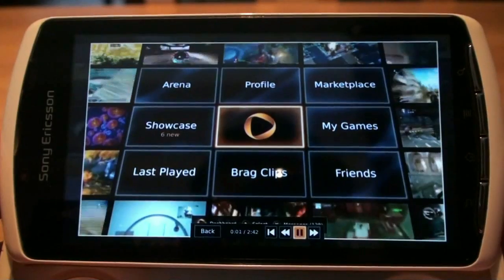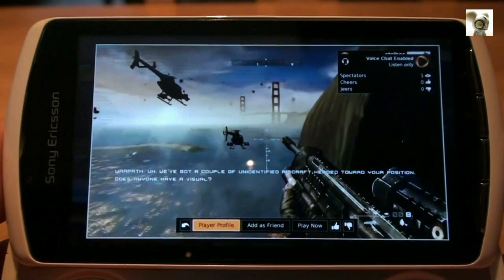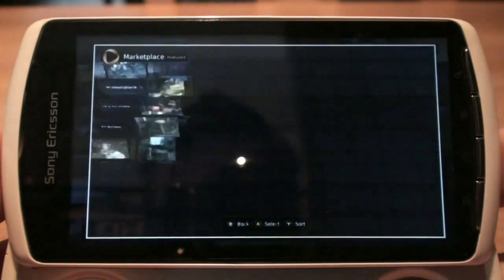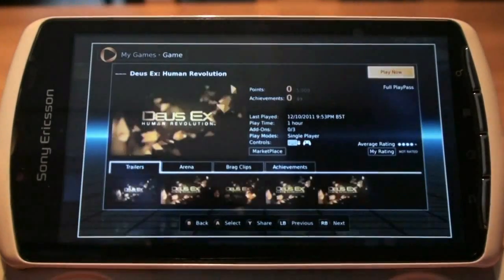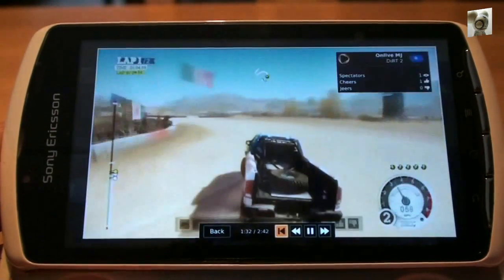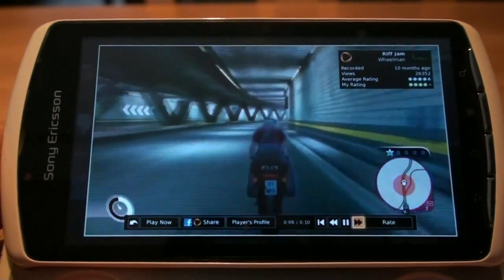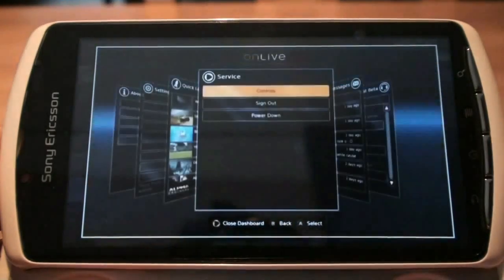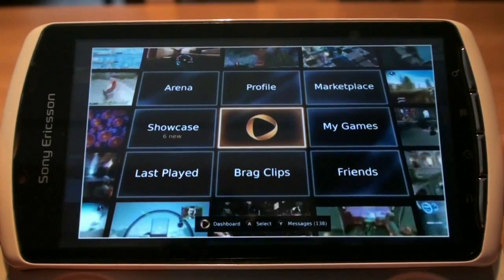What is OnLive? (Cloud Gaming)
Love you guys for supporting me :). A merry Christmas and happy new year to all of you out there!

For those who still believe my game play video's of Saints Row 3, Limbo and others  are fake, or you just have never heard of OnLive and or Cloud Gaming, this is an video tour of the OnLive app. I am using it on an Android device (Xperia Play), but OnLive is also available for PC & Mac. And it's all cross-platform this means that your account on the PC or mac will also work on your Android device and the other way around.

Enjoy my video, and have a nice day!